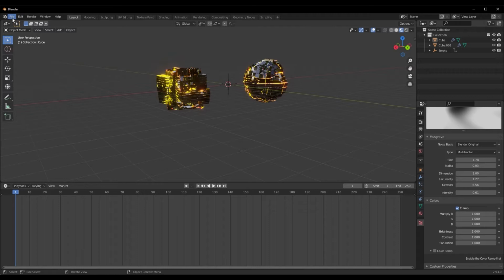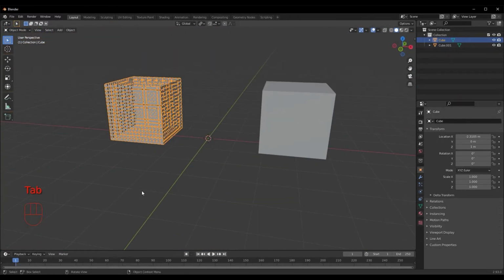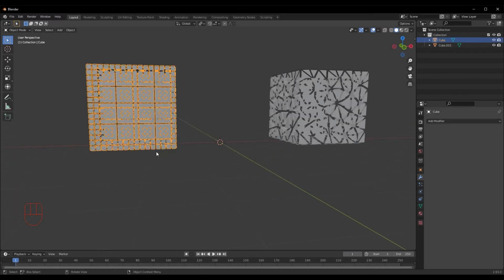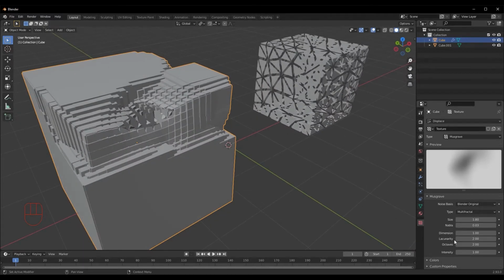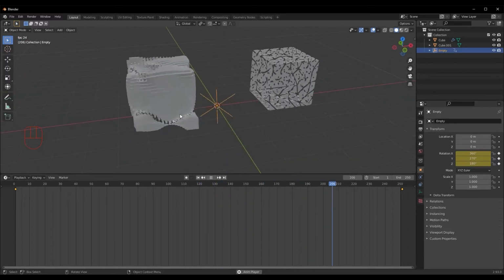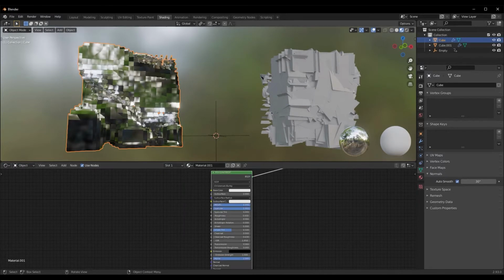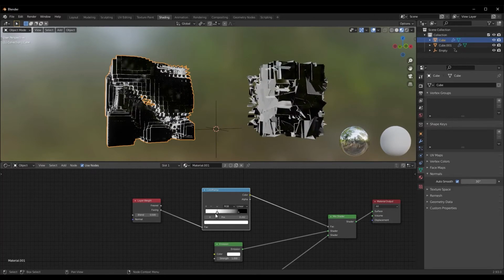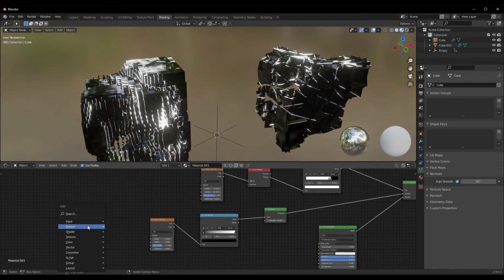How to make this AMAZING ABSCTRACT animation using in BLENDER 2.93 using modifiers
In this blender tutorial i show how we can create this amazing breathing effect in blender 2.93 using the blender displace modifier and solidify modifier

This tutorial is beginner friendly as it goes over all of the steps in detail ensuring a good understanding of the process